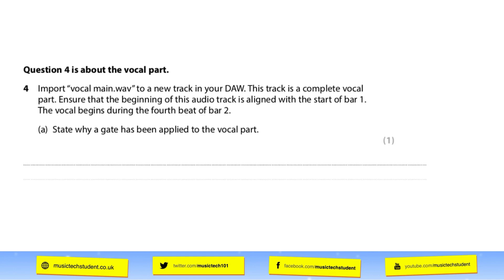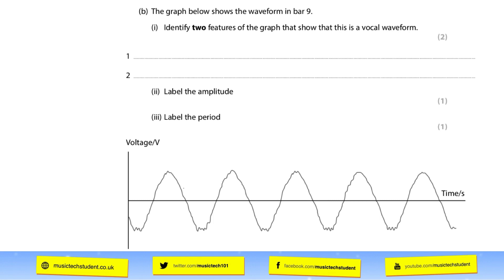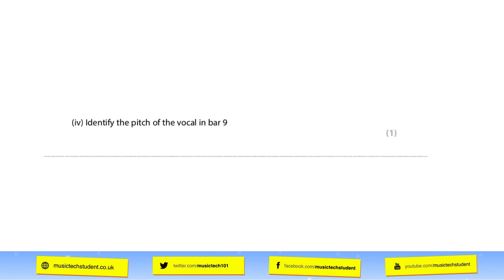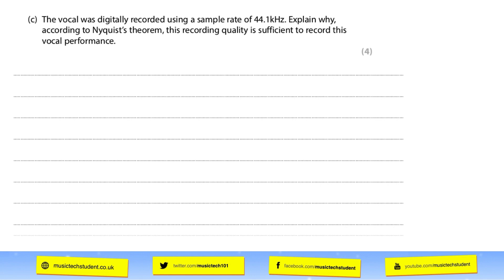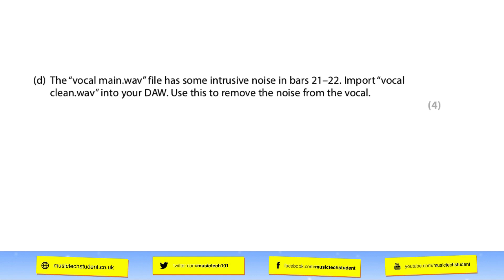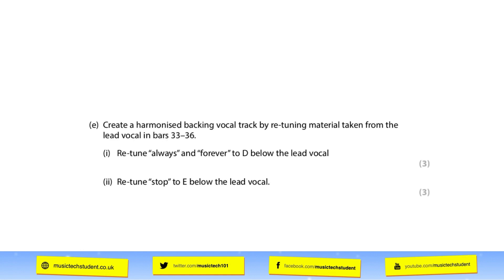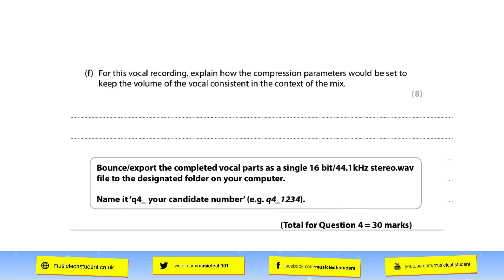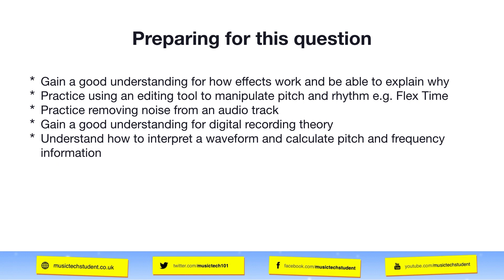Question 4 Component 4 Producing and Analysing Exam Revision Session A Level Music Technology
In this A Level Music Technology Revision Session, we look at how to prepare for Question 4 of the Component 4 Producing and Analysing Exam.

Question 4 is worth a lot more marks that Question 1, 2 and 3, in the sample it's worth 30 marks. So you will need to spend more time and need more knowledge of all areas of music production to be able to complete it successfully.

LEARN MUSIC TECH | musictechstudent.co.uk |

*** JOIN MUSIC TECH STUDENT FOR AS LITTLE AS £9.90 / mo ***
and get all the content you need to complete your qualification in Music Technology

** Begin or continue your Music Technology Journey with us and let us support you along the way **

*** If you need extra support, feel free to get in contact with us through our support channel, we are always happy to help ***